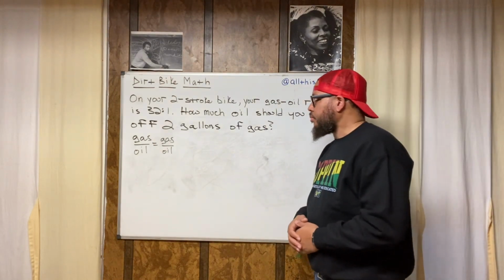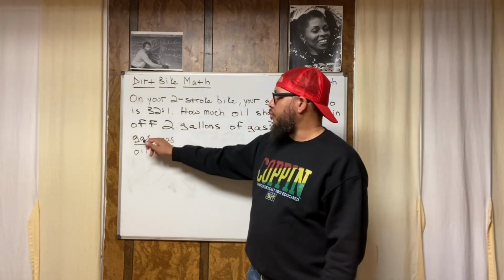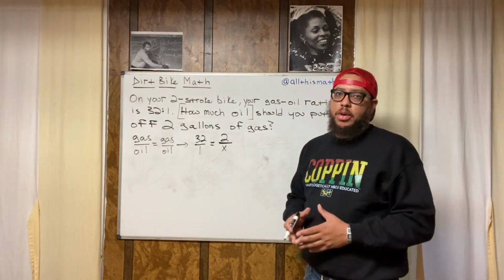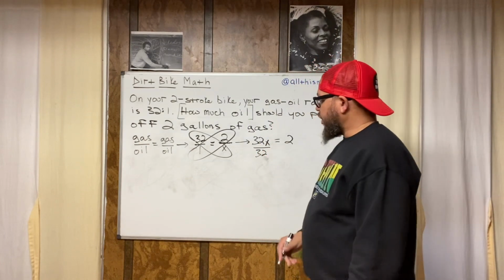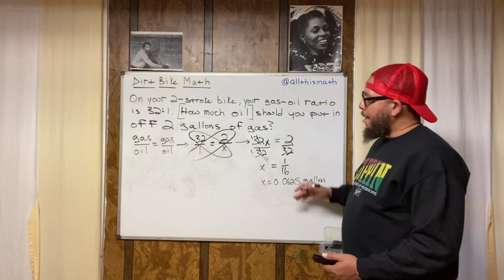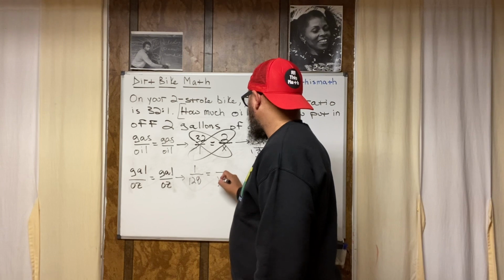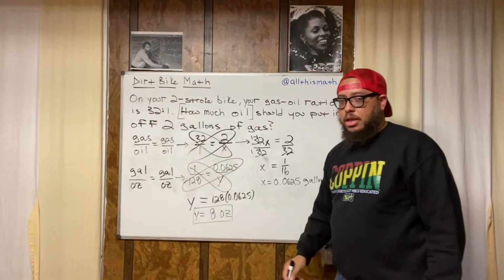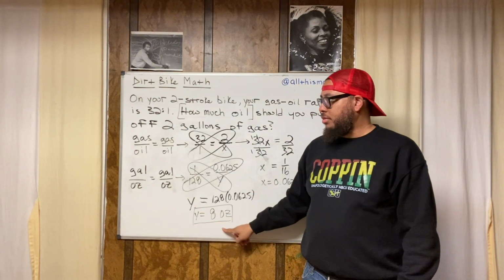Dirt Bike Math (Gas-Oil Ratio)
In this video Professor Parker shows how to find the required amount of oil based upon a manufacturer recommended gas-oil ratio.

"On your 2-stroke bike, your gas-oil ratio is 32:1. How much oil should you put in off 2 gallons of gas?"